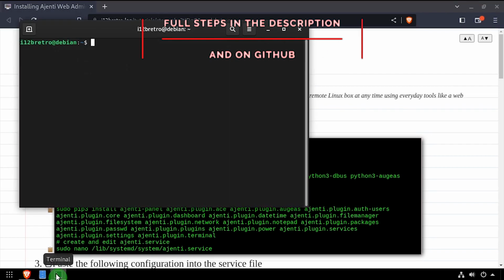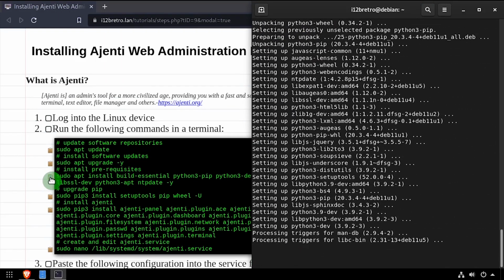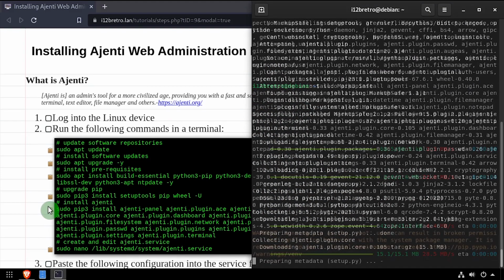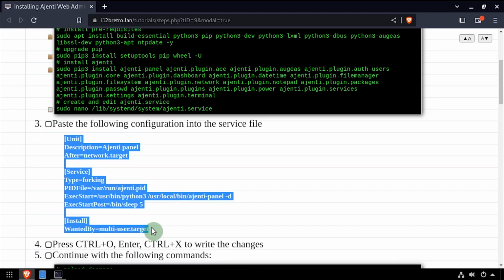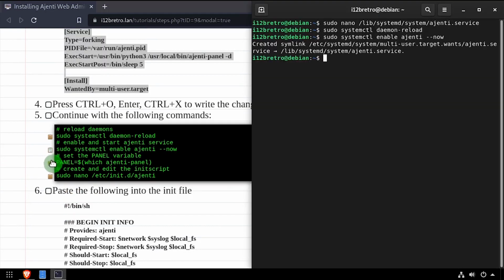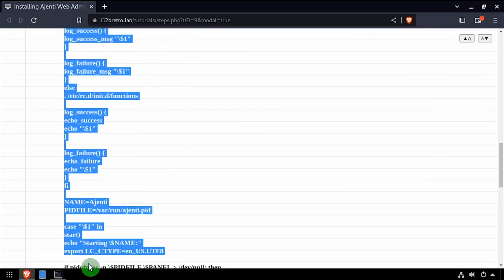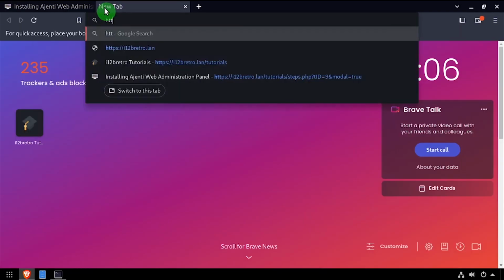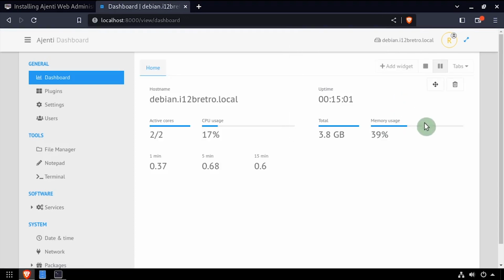Installing Ajenti Web Administration Panel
What is Ajenti?
[Ajenti is] an admin's tool for a more civilized age, providing you with a fast and secure way to manage a remote Linux box at any time using everyday tools like a web terminal, text editor, file manager and others.-

   01. Log into the Linux device
   02. Run the following commands in a terminal:
         # install software updates
         sudo apt upgrade -y
         # install pre-requisites
         sudo apt install build-essential python3-pip python3-dev python3-lxml python3-dbus python3-augeas libssl-dev python3-apt ntpdate -y
         # upgrade pip
         sudo pip3 install setuptools pip wheel -U
         # install ajenti
         # create and edit ajenti.service
         sudo nano /lib/systemd/system/ajenti.service
   03. Paste the following configuration into the service file
         [Unit]
         Description=Ajenti panel
         After=network.target
         [Service]
         Type=forking
         PIDFile=/var/run/ajenti.pid
         ExecStart=/usr/bin/python3 /usr/local/bin/ajenti-panel -d
         ExecStartPost=/bin/sleep 5
         [Install]
         WantedBy=multi-user.target
   04. Press CTRL+O, Enter, CTRL+X to write the changes
   05. Continue with the following commands:
         # reload daemons
         sudo systemctl daemon-reload
         # enable and start ajenti service
         sudo systemctl enable ajenti --now
         # set the PANEL variable
         PANEL=$(which ajenti-panel)
         # create and edit the initscript
         sudo nano /etc/init.d/ajenti
   06. Paste the following into the init file
         #!/bin/sh
         ### BEGIN INIT INFO
         # Provides:          ajenti
         # Required-Start:    $network $syslog $local_fs
         # Required-Stop:     $network $syslog $local_fs
         # Should-Start:      $local_fs
         # Should-Stop:       $local_fs
         # Default-Start:     2 3 4 5
         # Default-Stop:      0 1 6
         # Short-Description: Ajenti
         # Description:       Ajenti administration frontend
         ### END INIT INFO
         if [ -e /lib/lsb/init-functions ]; then
         . /lib/lsb/init-functions
         log_success() {
         log_success_msg "\$1"
         log_failure() {
         log_failure_msg "\$1"
         else
         . /etc/rc.d/init.d/functions
         log_success() {
         echo_success
         echo "\$1"
         log_failure() {
         echo_failure
         echo "\$1"
         fi
         NAME=Ajenti
         PIDFILE=/var/run/ajenti.pid
         case "\$1" in
         start)
         echo "Starting \$NAME:"
         export LC_CTYPE=en_US.UTF8
         if pidofproc -p \$PIDFILE \$PANEL ≫ /dev/null; then
         log_failure "already running"
         exit 1
         fi
         if \$DAEMON -d ; then
         log_success "started"
         else
         log_failure "failed"
         fi
         stop)
         echo "Stopping \$NAME:"
         killproc -p \$PIDFILE \$PANEL
         /bin/rm -rf \$PIDFILE
         log_success "stopped"
         else
         log_failure "not running"
         fi
         restart)
         \$0 stop && sleep 2 && \$0 start
         status)
         log_success "\$NAME is running"
         else
         log_success "\$NAME is not running"
         fi
         echo "Usage: \$0 {start|stop|restart|status}"
         exit 1
         esac
         exit 0
   07. Press CTRL+O, Enter, CTRL+X to write the changes
   08. Continue with the following commands:
         # make the init script executable
         sudo chmod +x /etc/init.d/ajenti
         # run the init script
         sudo /etc/init.d/ajenti start
09.
   10. Login with the username root and the root Linux password
   11. Welcome to Ajenti